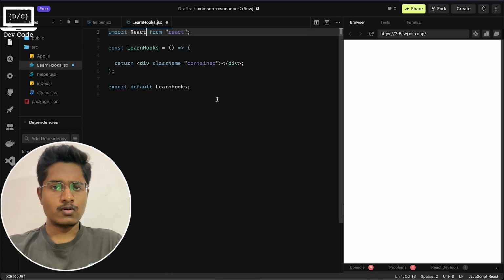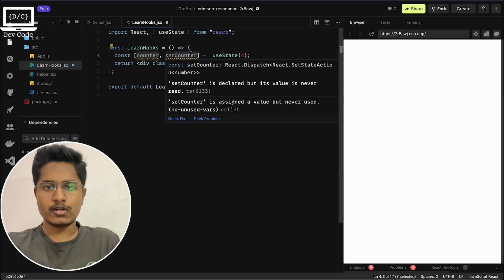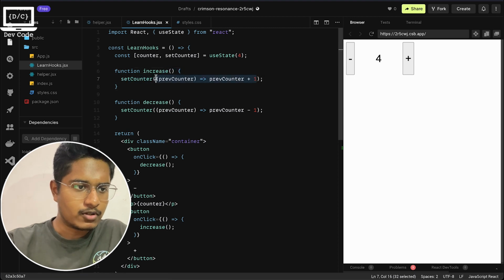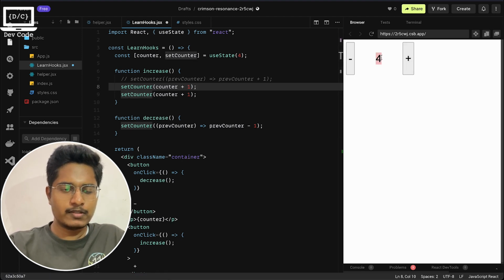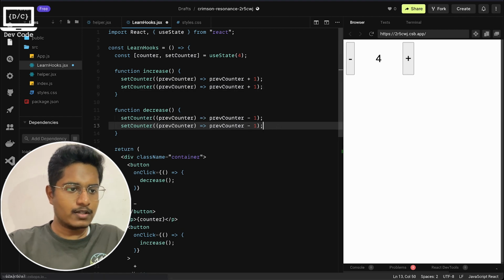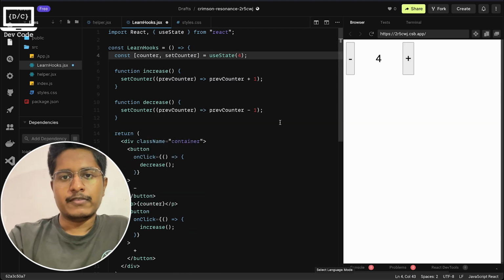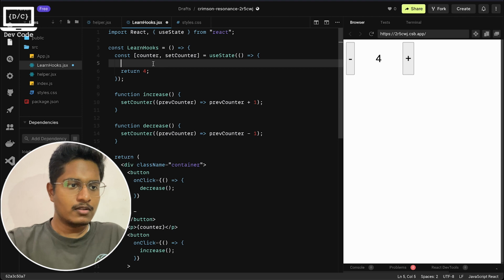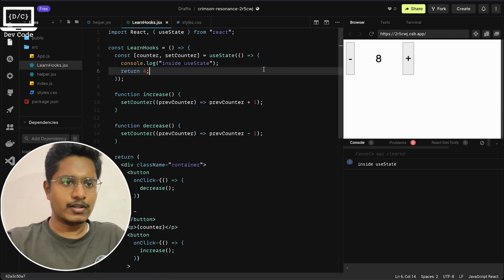REACT HOOK SERIES - useState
This is a tutorial where I cover everything you need to know about useState() hook used in React. React is a fast JavaScript library for UI development.
useState hook is used to manage the state of a React component. This helps in building UI elements a lot easily and faster.
I believe this video is very good for beginners or for those people who have the bare minimum knowledge about useState hook.
Topics covered:
- what happens when a state of a component is changed/updated ?
- how to import and call useState from react ?
- what type of parameters can be used for useState ?
comparison,
 choose the right framework,
 beginners,
seasoned developers,
 flexibility,
 performance,
 structured,
 all-inclusive,
 coding,
 journey,
Front-end development
JavaScript frameworks
UI libraries
Choosing the right technology
Web development tools
Comparative analysis
Pros and cons
Performance benchmarks
Scalability
Developer community
Learning curve
Popular frameworks
Development trends
Code reusability
Component-based architecture
Virtual DOM
TypeScript integration
Single-page applications
Cross-platform compatibility
Responsive design
State management
Testing frameworks
Ecosystem
Deployment options,
React Hooks,
useState,
useRef,
useEffect,
Learn react easily,
Learn react,
how to start coding for beginners in laptop,
web developer,
web developer for beginnerr,
how to become web developer,
fullstack web developer,
how to lean web development as a beginner,
what is web development,
what skills are required for web development,
how to become a web developer without degree,
things every web developer must know,
how to optimize your website,
how to optimise your website,
how to build your own website,
app development,
how to learn app development,
how to start coding,
what to learn in coding,
what language should you learn in coding,
how to learn a language in coding,
what to learn app development or web development,
how to make your own website,
how to make your own app,
how to learn reactjs,